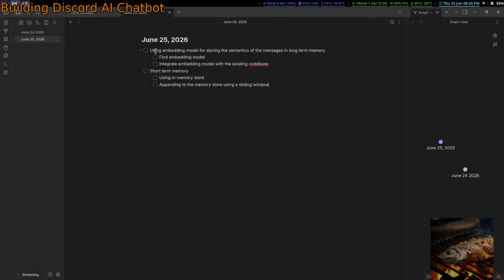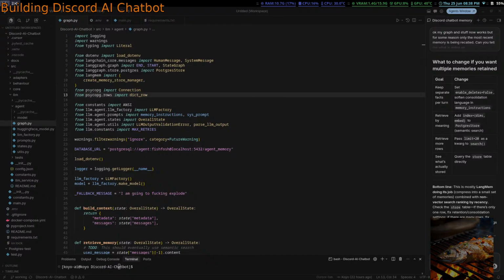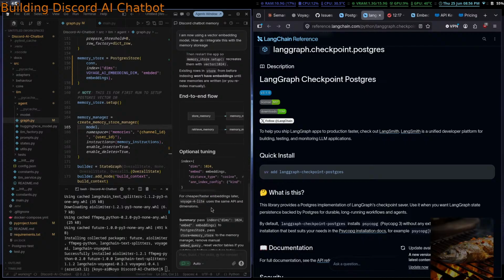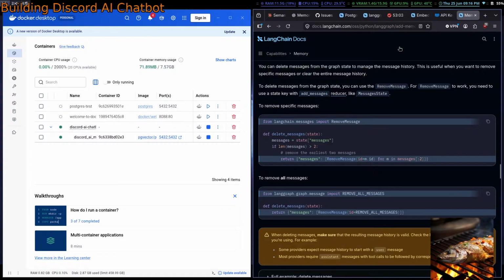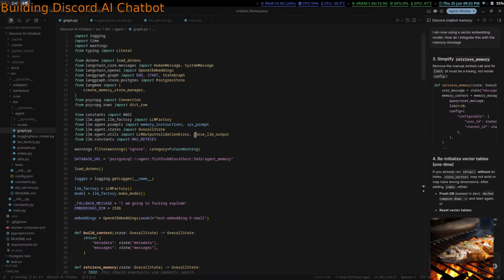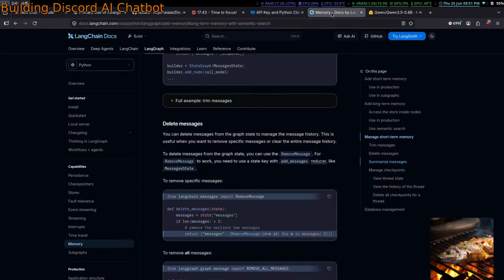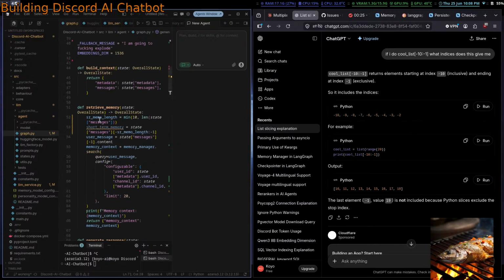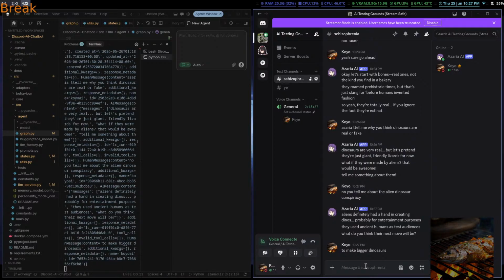【Day 4】Building AI Girls until I get Employed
I am a self taught developer looking to learn more about AI.
Thought I might as well document my programming.
I also happen to know some stuff about data, machine learning, statistics, and (a tiny bit of) web dev